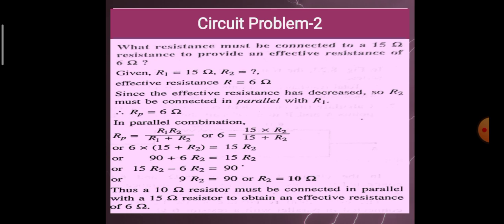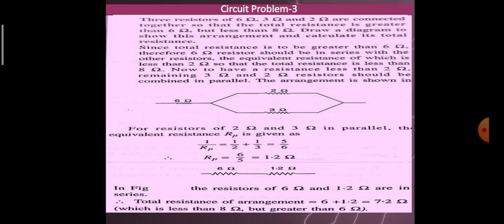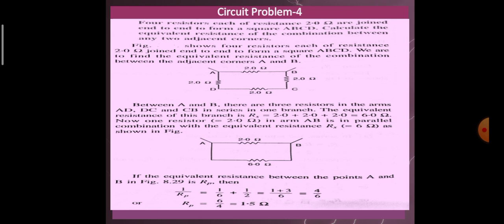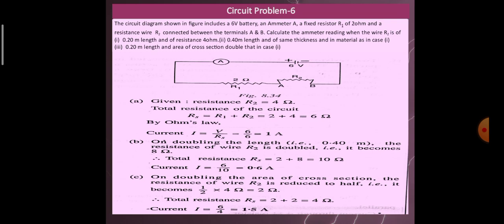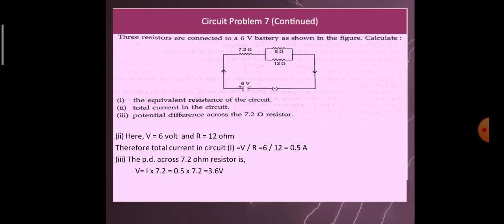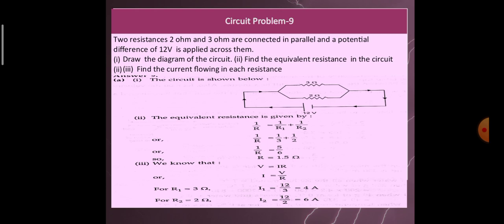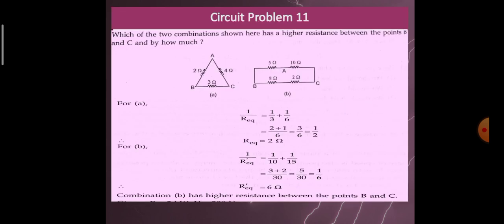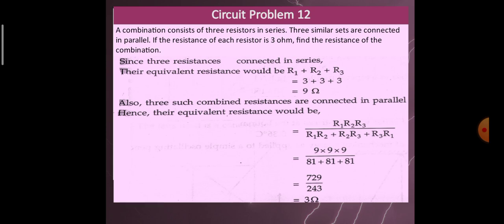Circuit Problems Class X -Physics